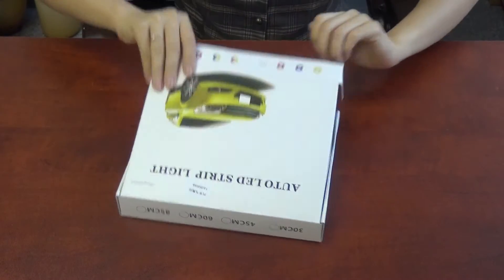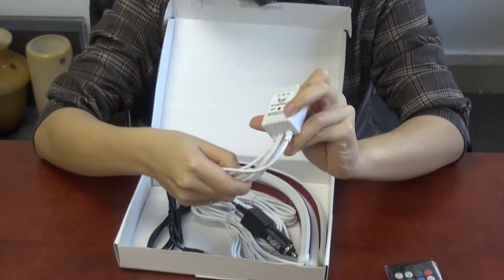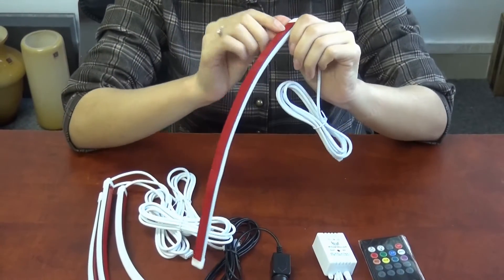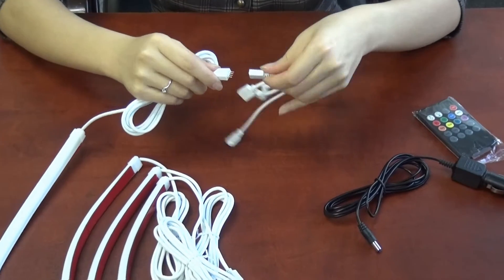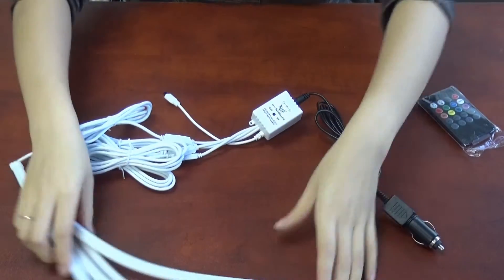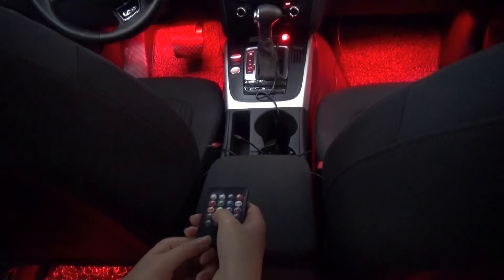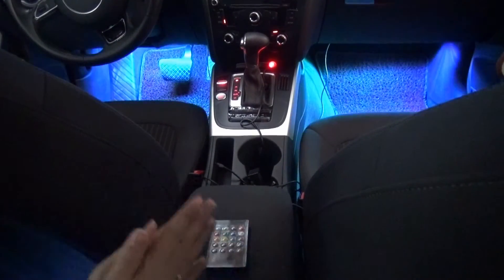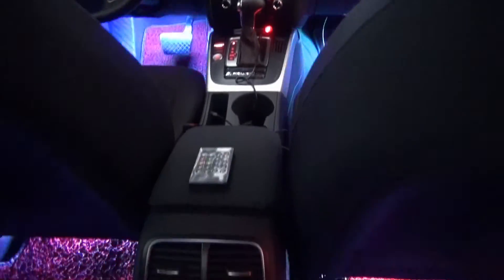1635556 Music Control Car LED Strip Light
Features:
Wireless music control 7 color RGB car interior lights kit.
High quality RGB LED strip lights.
Wireless IR control, change the color as you wish.
Also comes with music control mode, makes your car more attractive.
Control mode: 4 music control mode, 8 signal color control, brightness control, ON/OFF, 2 jump mode control, 2 fade mode control.
Application: Using for lighting up the entire car interior, plug and play.
Note: The brightness control is just available for white color LED.